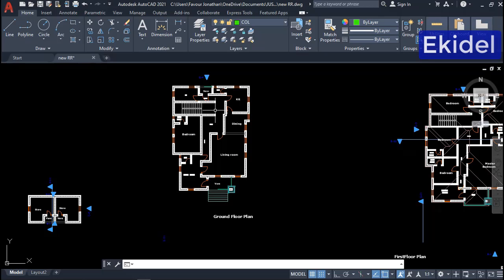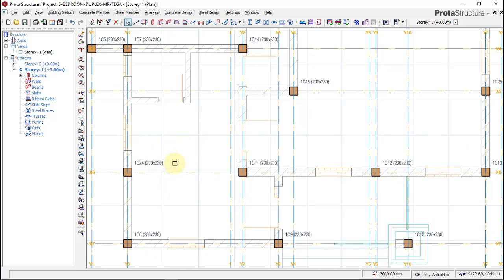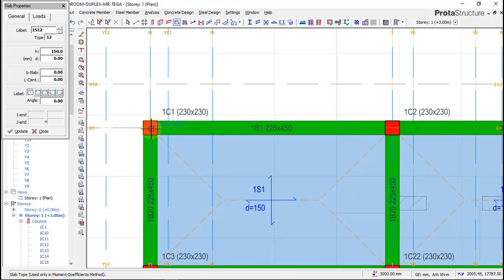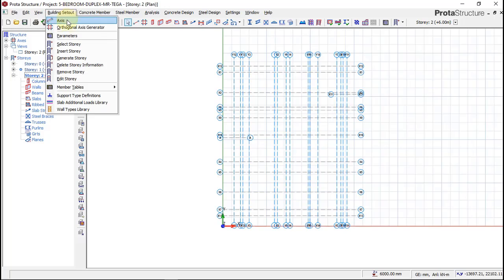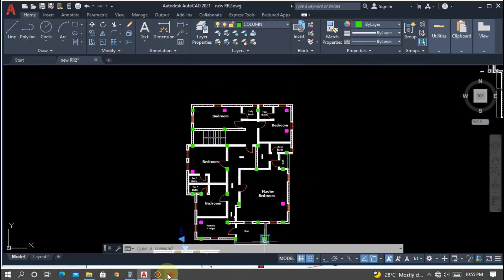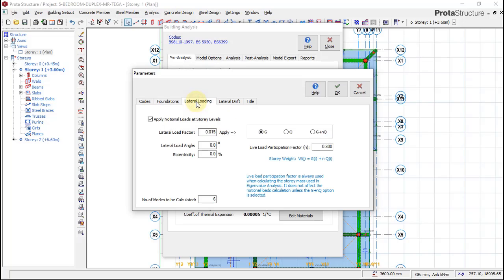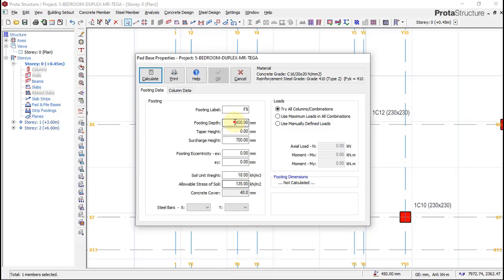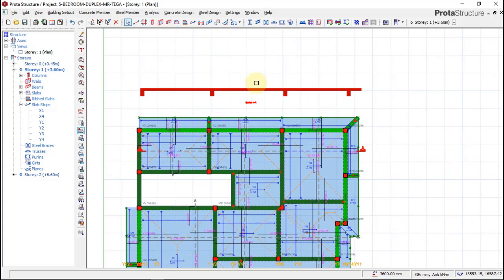Complete Design of Reinforced Concrete Building in protastructure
In thi video you will learn the Complete Design of Reinforced Concrete Building in protastructure

ProtaStructure: Complete Design of Reinforced Concrete Building in protastructure

This Video duration is over 2,10hr⌚
 - It is a complete video on Design of Concrete Building using Protastructure.

❤️ Click on the link below for the Building Plan (AutoCAD file) used for this Design lesson.

00:00 - Intro
01:15 - what you will learn
6:50  - Grid placing, Column Positioning and Paneling
8:15  - Saving drawing to DXF file format
17:03 - How Importing AutoCad Building plan into protastructure.
23:40 - How to Inserting Beams in protastructure.
25:56 - How to Insert Slabs in protastructure.
39:06 - How to Insert Cantilever Slabs in protastructure.
47:00  - How to apply Beam End Conditions in protastructure.
49:07  - How to Insert a Storey in protastructure.
50:33  - How to Generate storey in protastructure.
1:07:58 - Editing of upper floor Storey in protastructure.
1:14:43 - How to Add Wall Load in protastructure.
1:17:42 - How to edit storey height in protastructure.
1:21:18 - How to edit material, grade of concrete, grade of steel and bar diameter in protastructure.
1:21:38 - How to add loading combinations in protastructure.
1:22:13 - How to add bearing capacity of soil in protastructure.
1:23:25 - How to add project Title in protastructure.
1:25:28  - Analysis and Design of Building in protastructure.
1:37:30 - Performing Interactive design and design checking in protastructure
1:48:29  - How to perform foundation design in prota structure
1:55:16  - How to Detail Slab in protastructure

In this video you will learn how to Design a Reinforced Concrete Building in Protastructure.

 - Design Code Used:
This Building shall be Design to BS8110 using protastructure ( Design to BS Code).

- Next Bonus:
In my next video i will:
1) Design of Building to ACI Code using Protastructure
2) Design of Concrete building to Eurocode in protastructure